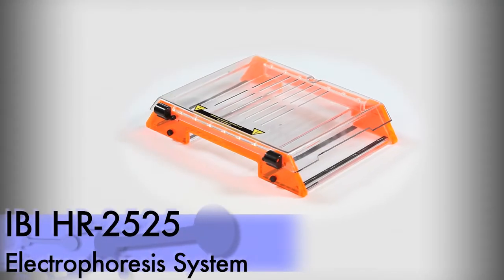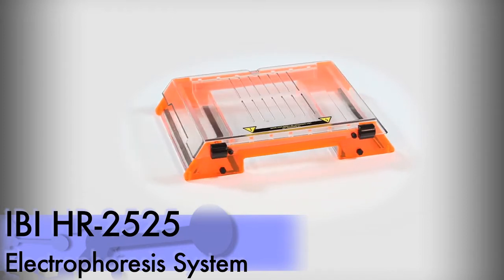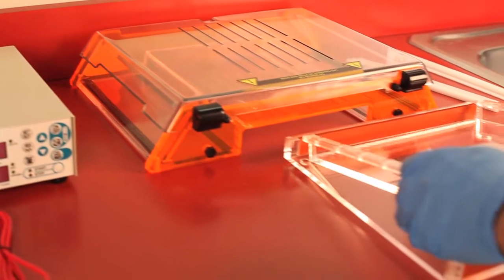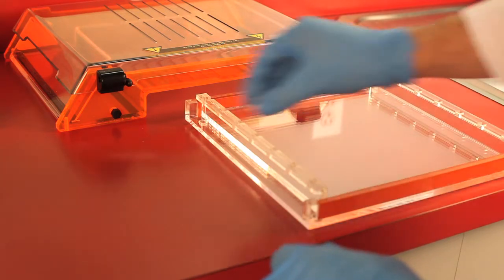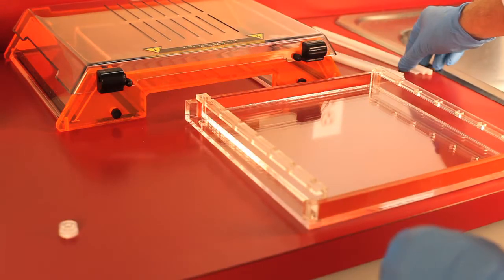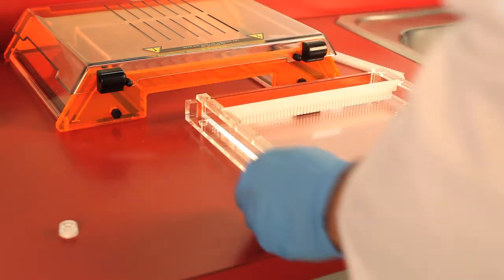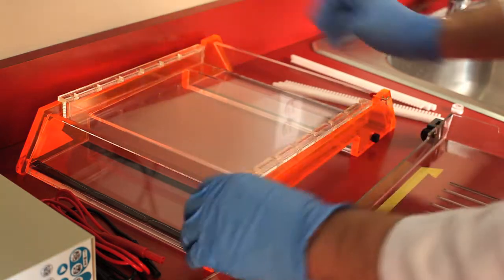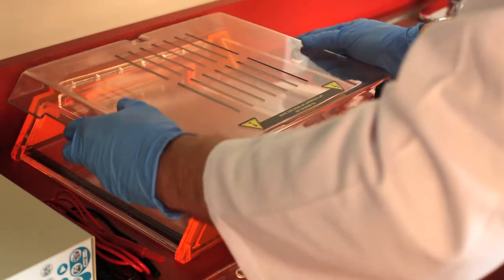IBI Scientific High Resolution and Throughput Horizontal Electrophoresis System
The system was designed for rapid screening of pcr fragments, field inversion, and other electrophoresis procedures requiring circulation. Constructed of durable cast acrylic this system can withstand high voltages and extreme temperatures without cracking or warping like injection molded systems.